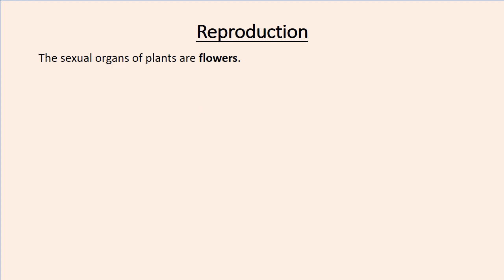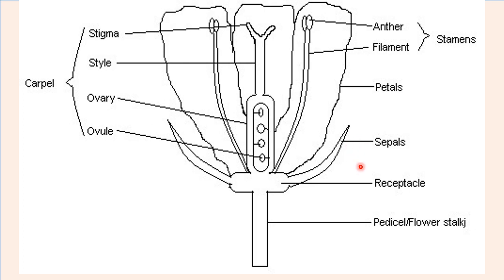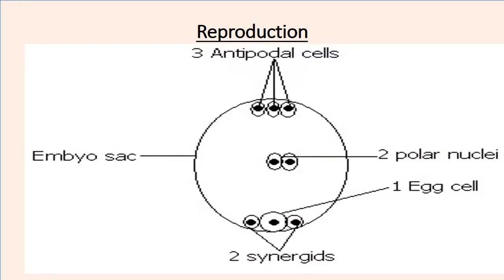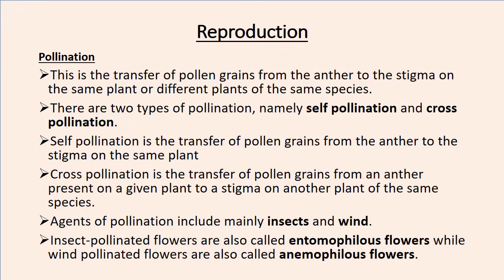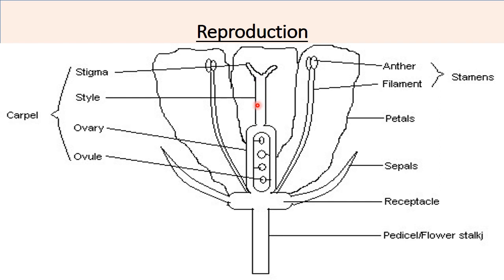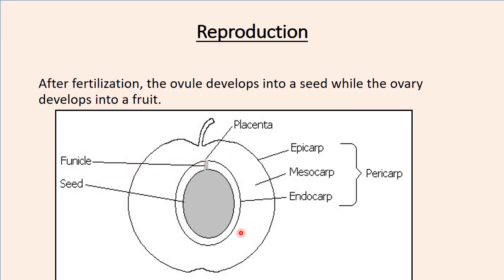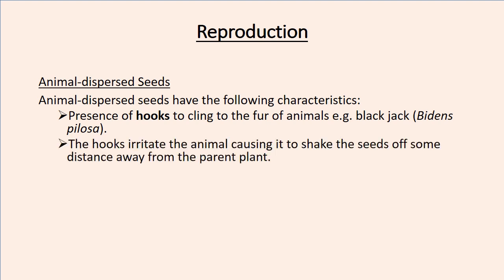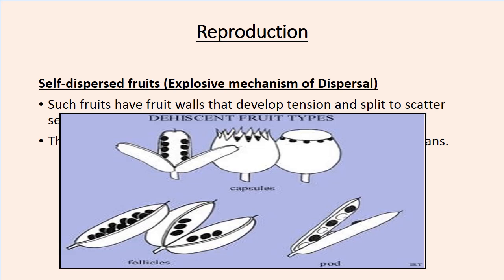Reproduction 2: Flowering Plants